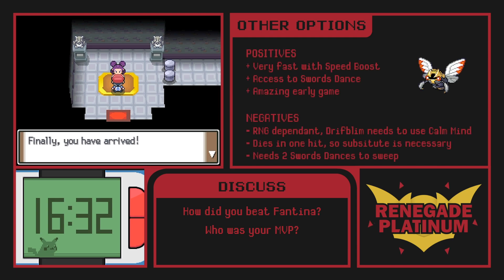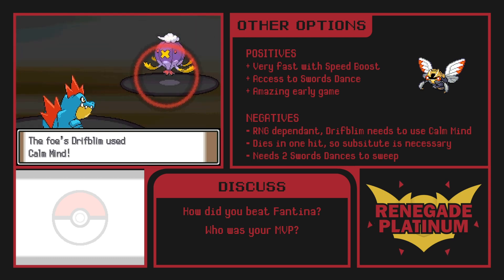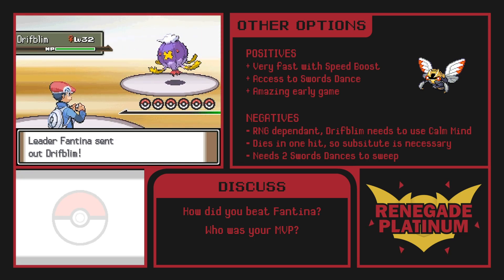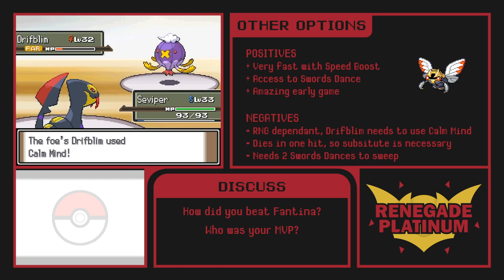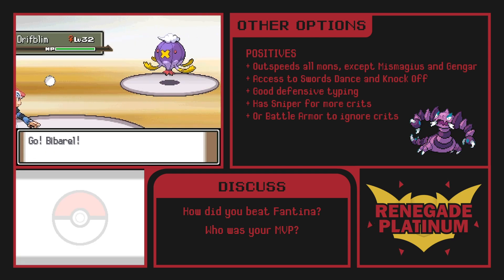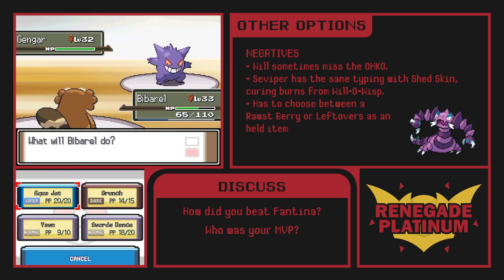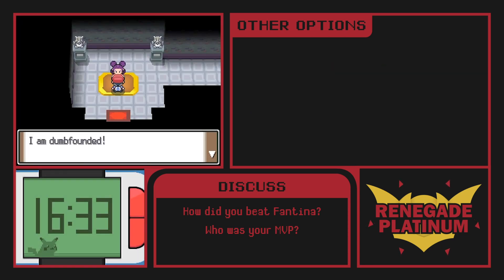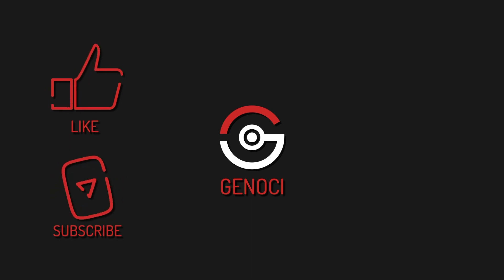3 Ways to Solo Sweep Fantina (Gym 3) - Pokemon Renegade Platinum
VS Fantina, the third gym leader in Pokemon Renegade Platinum.

Pokemon Renegade Platinum is a difficulty/enhancement hack of Pokemon Platinum, made by the legendary Drayano. He is the creator of Sacred gold, Storm Silver, Blaze Black and Volt White. The story is mostly the same, with some additional boss battles and events. A lot of Pokemon have received buffs and some have an additional or changed typing that benefit them.

Feraligatr sweep: 0:00
Seviper sweep: 1:54
Bibarel sweep: 4:15